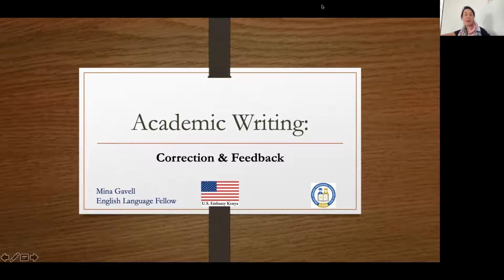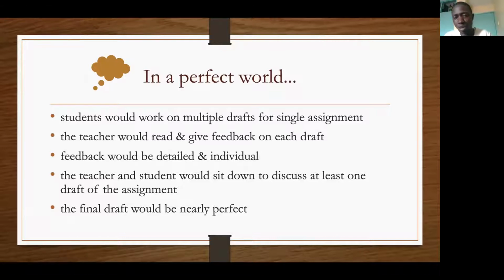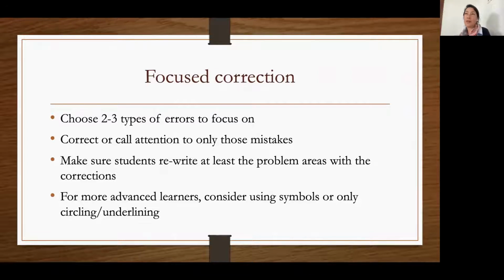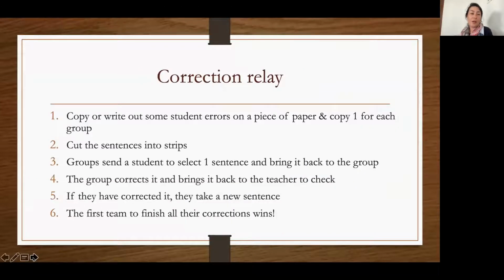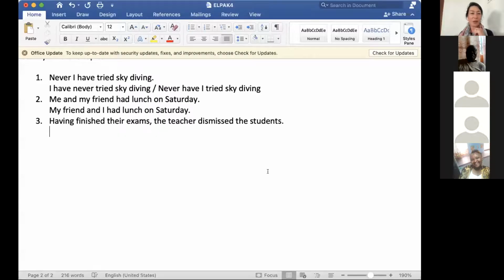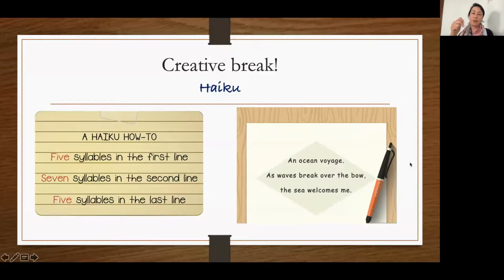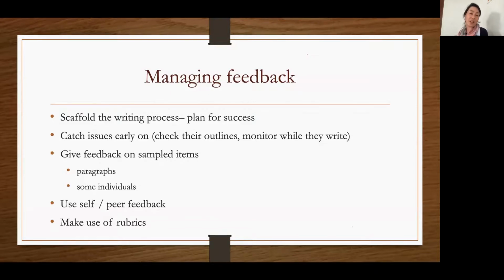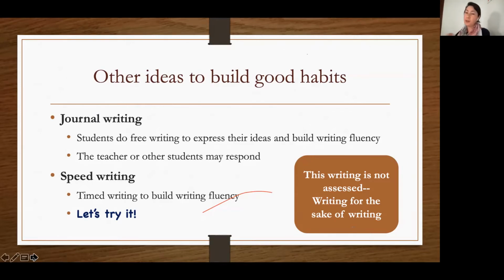ELPAK3:15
March 15 meeting about error correction and feedback in writing